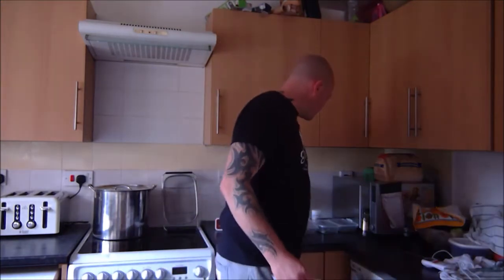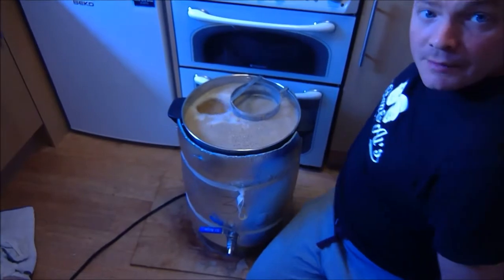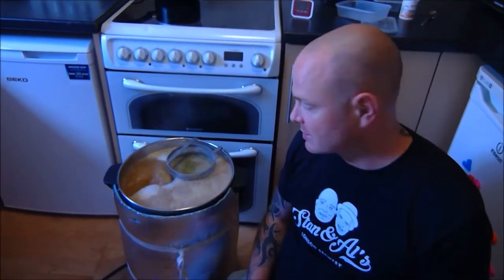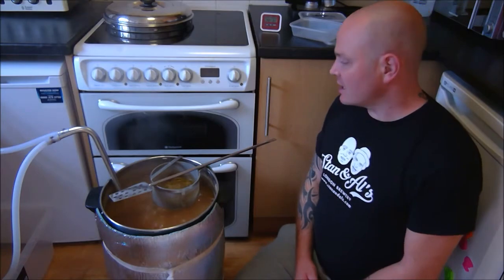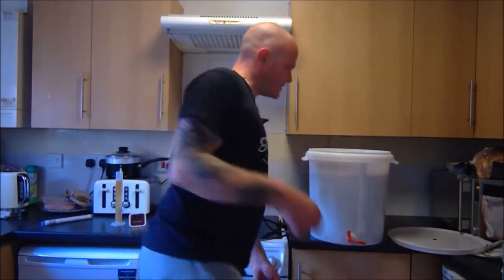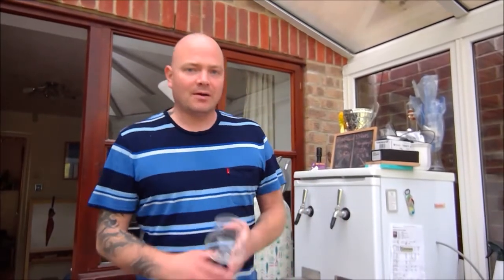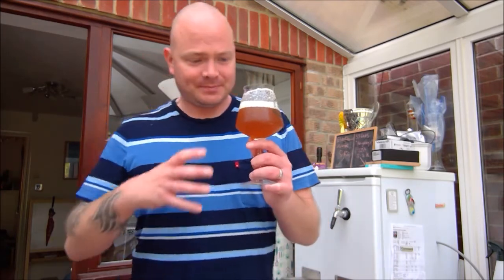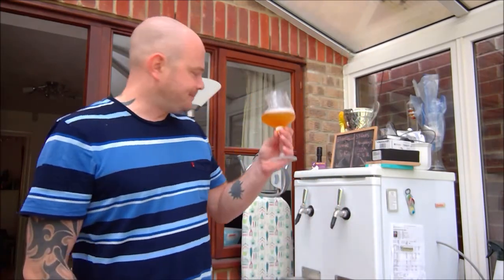HBW#54 Elderflower Kveik grain to glass